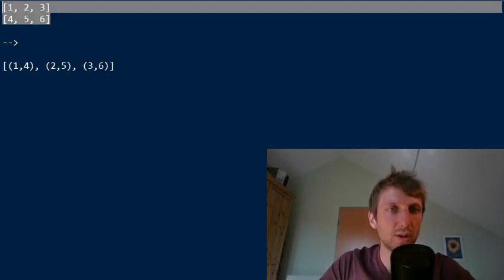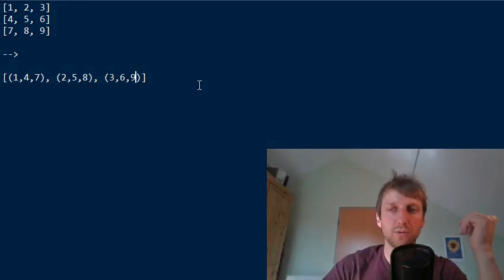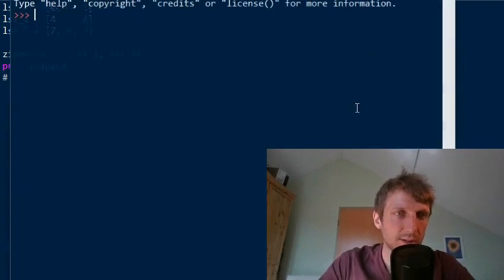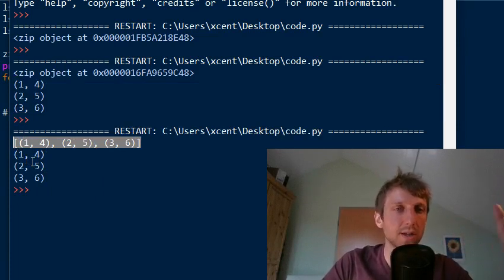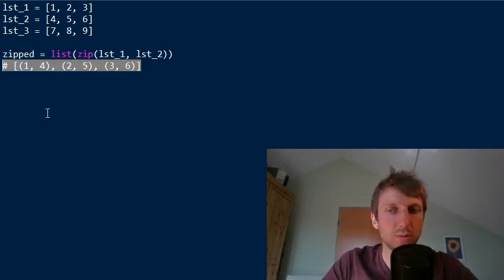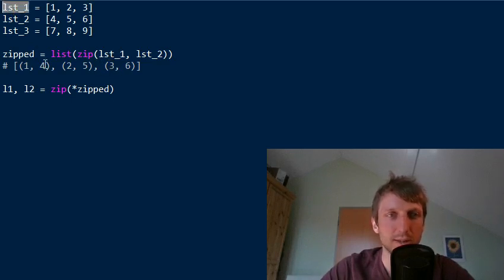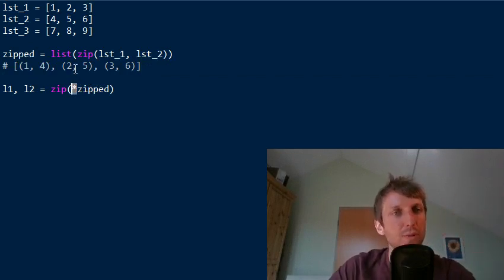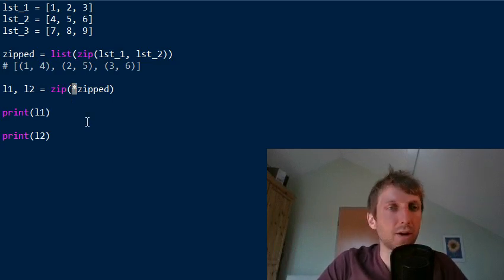Zip & Unzip: How Does It Work in Python?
The zip() function takes a number of iterables and aggregates them to a single one by combining the i-th values of each iterable into a tuple. For example, zip together lists [1, 2, 3] and [4, 5, 6] to [(1,4), (2,5), (3,6)]. You can unzip this list of tuples by calling zip(*list) using the unpacking (asterisk) operator *.

See you soon -- it’s fun! 🤓